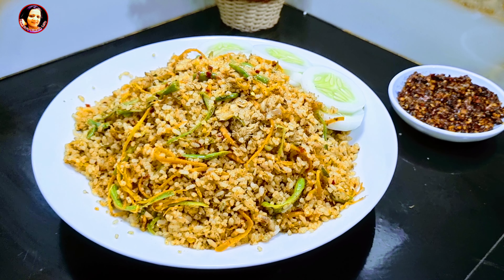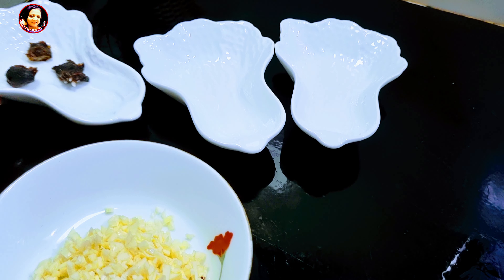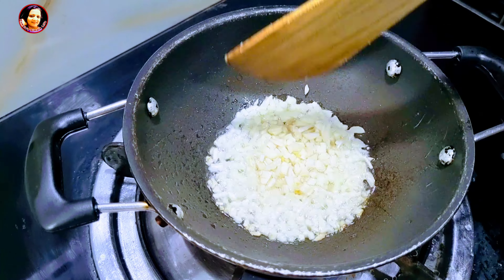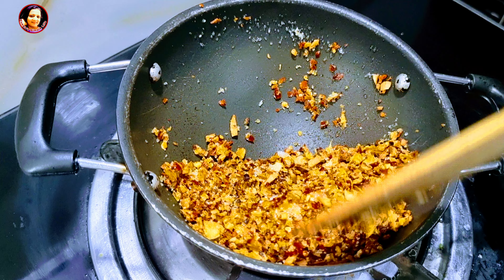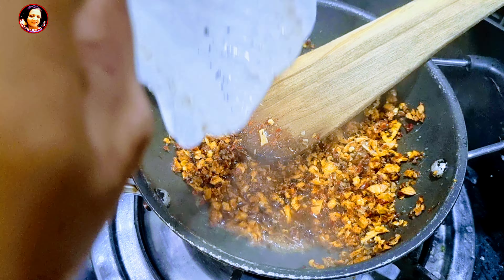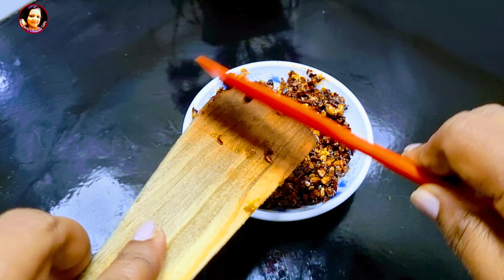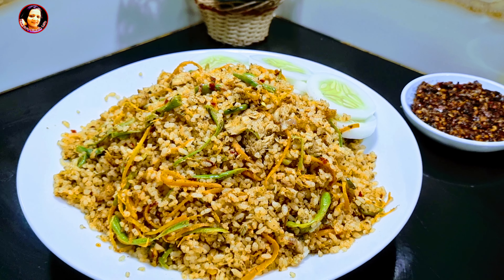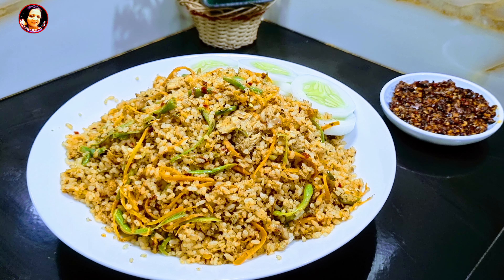චිලි පේස්ට් අඩුම වියදමින් මම රසටම හදන රහස කූණිස්සො උම්බලකඩ නෑ Vegetarian Chilly Paste from Kusala ❤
චිලි පේස්ට් අඩුම වියදමින් මම රසටම හදන රහස කූණිස්සො උම්බලකඩ නෑ Vegetarian Chilly Paste from Kusala's Simple Life